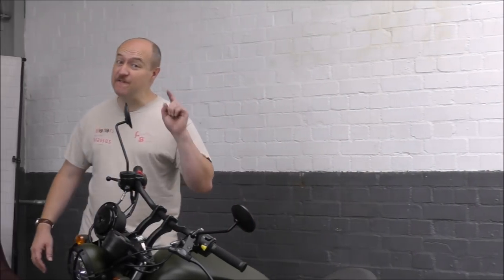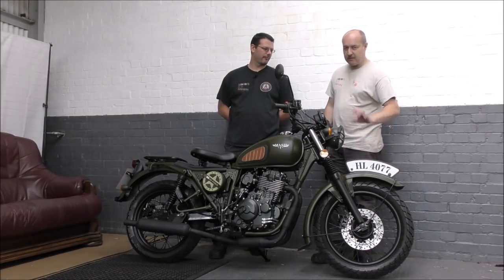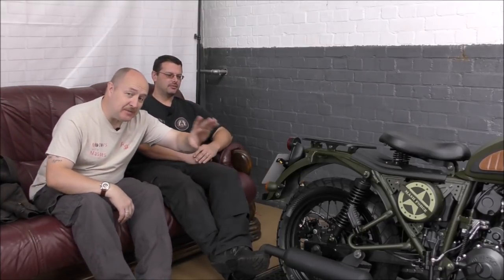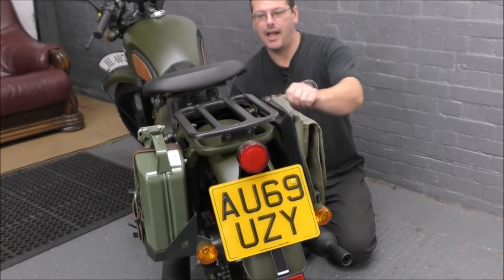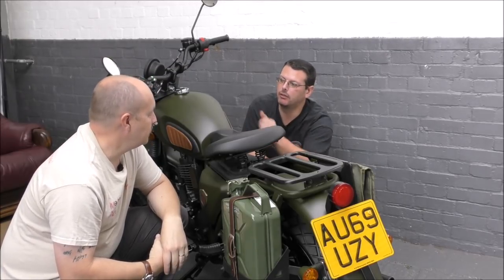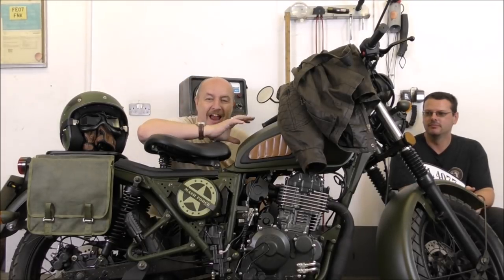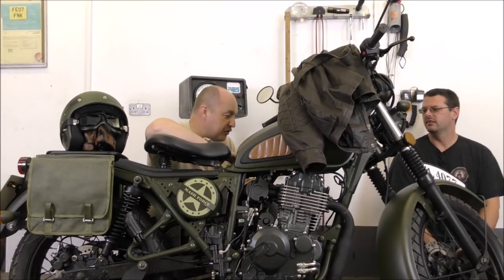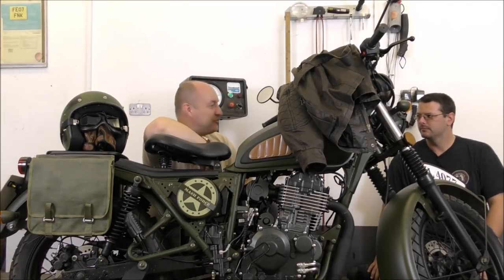RARE 2019 Army bike from the 1940's REVIEW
In this episode we have a look at a bike that has only 5 in the UK. Let us know your thoughts.
HUGE thank you to all our Patrons, we are awesome and we thank you so very much!
through subscription from Motors for the Masses